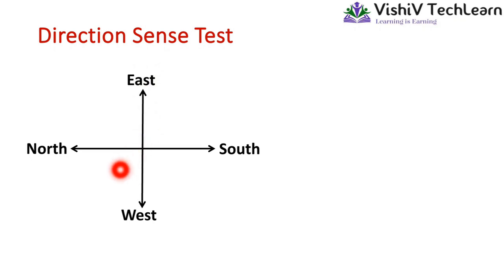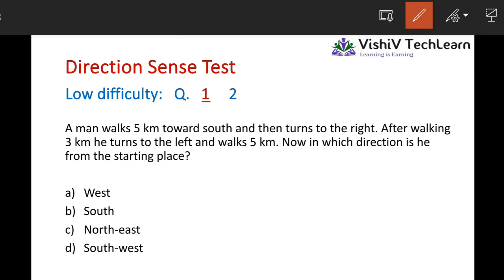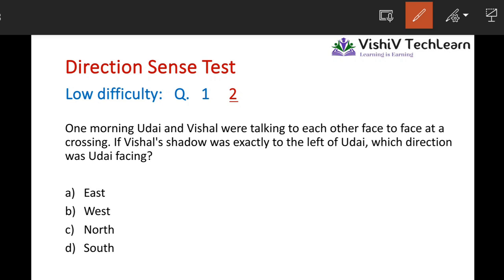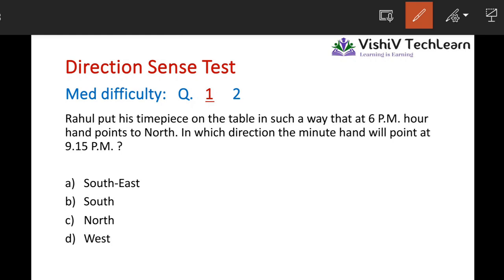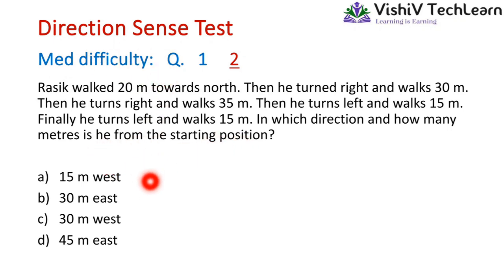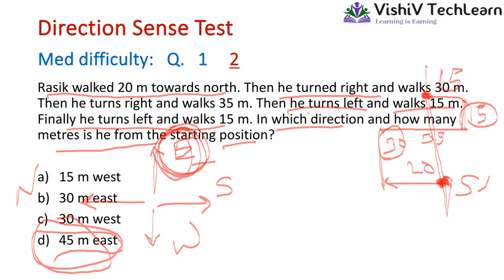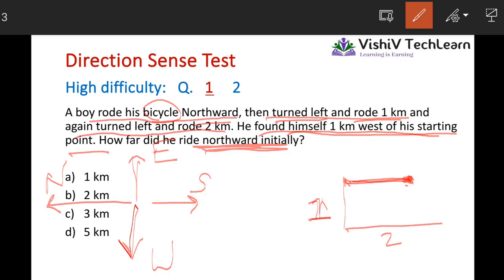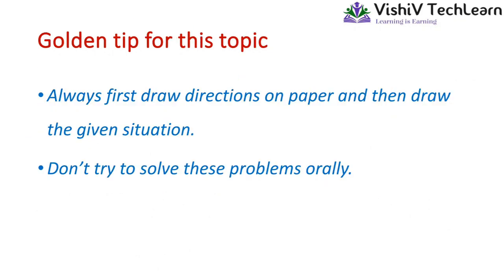aptitude-reasoning-02 (direction sense test)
Directions sense test, direction problems, directional problems.
'Direction sense test' is a part of reasoning aptitude category.
1. Understanding the directions
We have four main directions viz. East, West, North and South. In addition to these four main directions, we also have in-between directions like North-East, South-East, North-West and South-West.
2. strategy to deal with this topic.
Sure shot strategy is given to solve any 'direction sense' problem with 100% accuracy.
3. Practice questions
Practice questions from low difficulty, medium difficulty and high difficulty levels are solved step-by-step.
4. Golden tip
Golden tip at the end is shared which will be really useful for all learners.

VishiV TechLearn